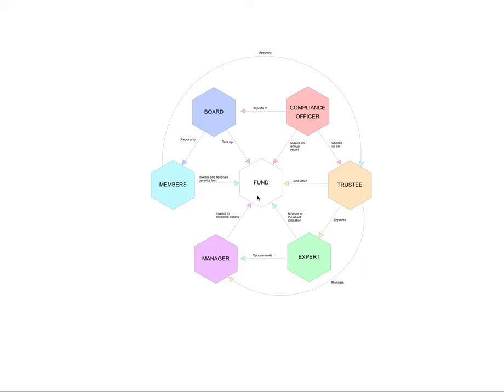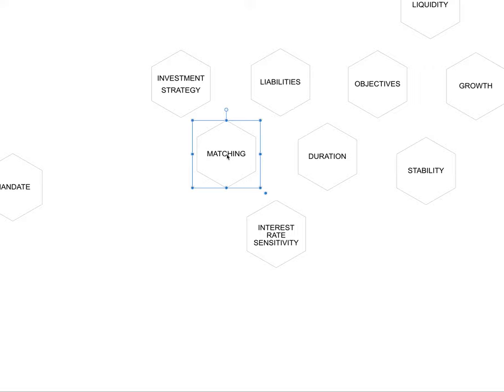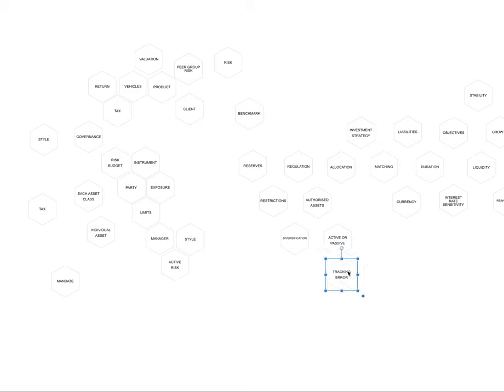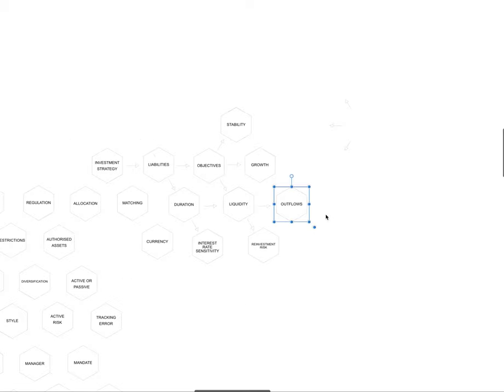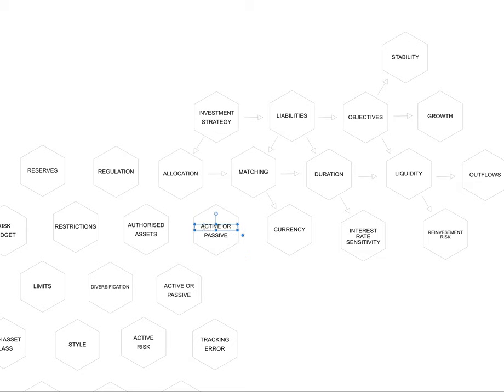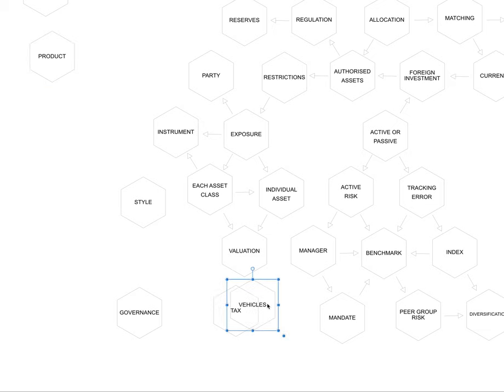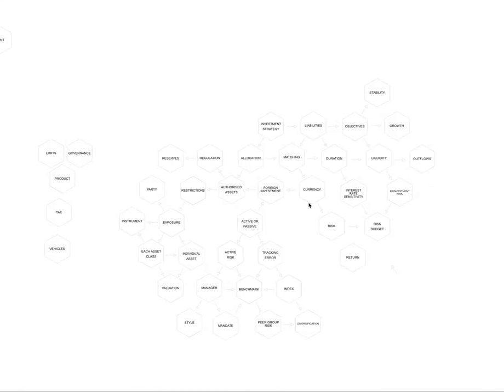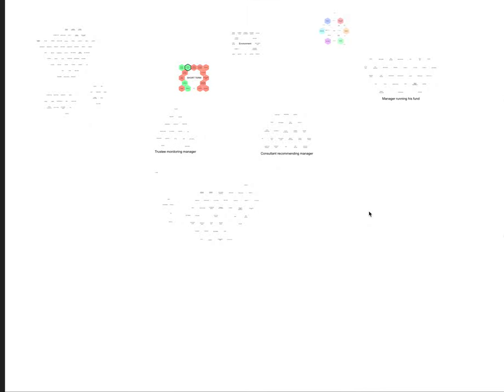MJ studies Investment Strategy with Lattice Structures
A long video of me studying finance.